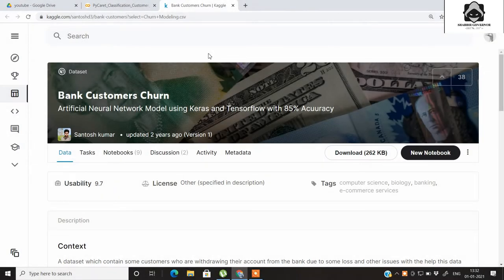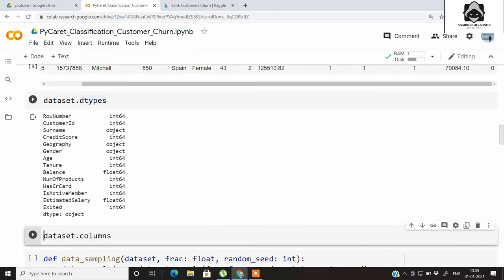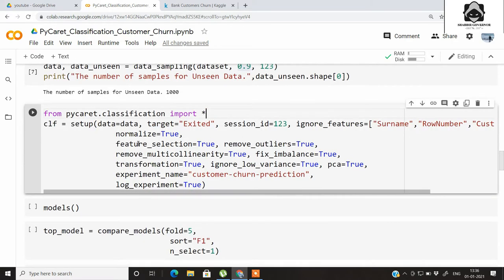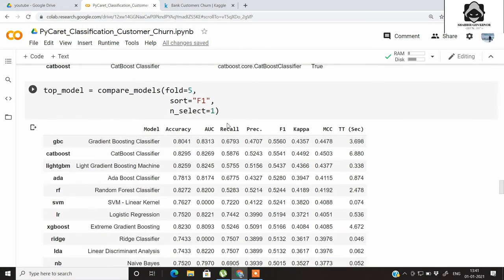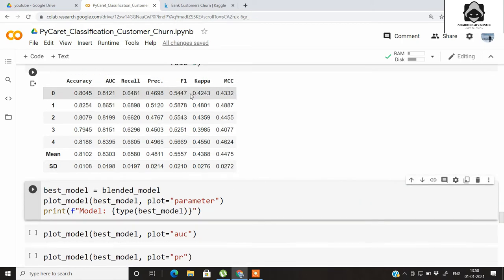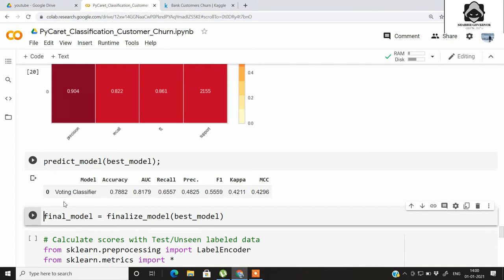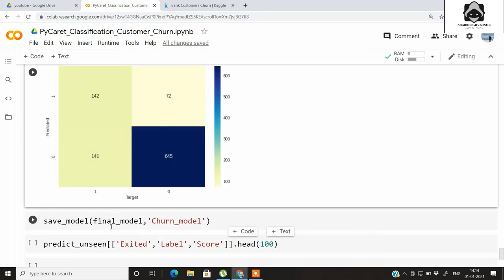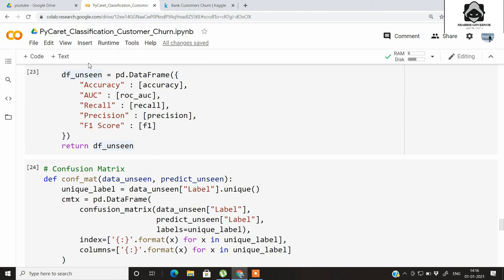Customer Churn prediction modelling project with Pycarat ML library in Python.